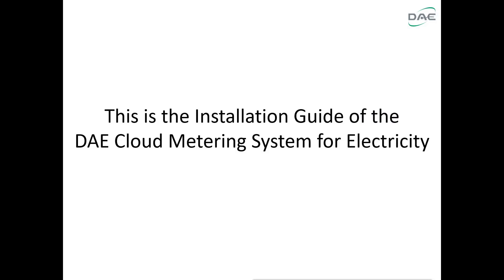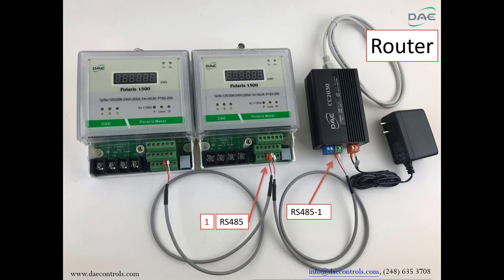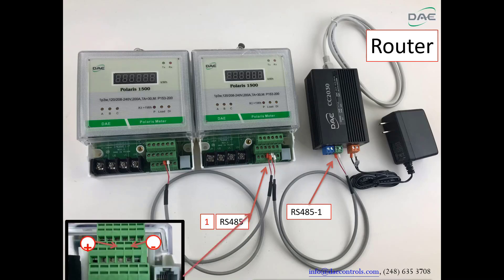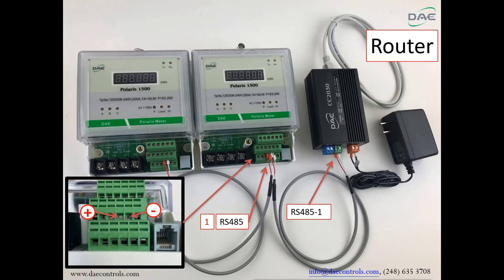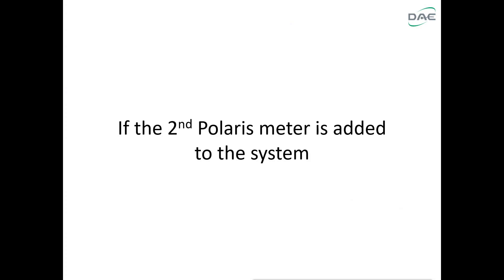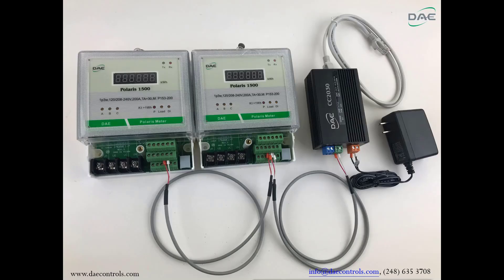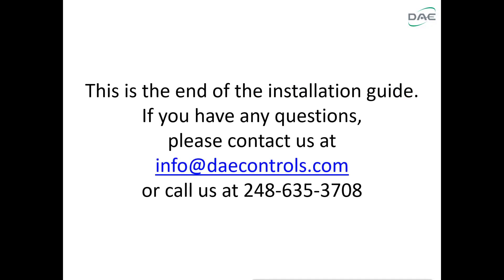DAE Cloud Metering Installation Guide for Polaris Series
UL listed 200A Dual Element Revenue-Grade Polaris 1500 kWh Meter, 120/208-240V, 1 or 2 phases, 3 wires (2 hot wire, 1 neutral), with 2 solid core CTs (inner dia. 1.02 inch), Modbus RTU/RS485 communications.